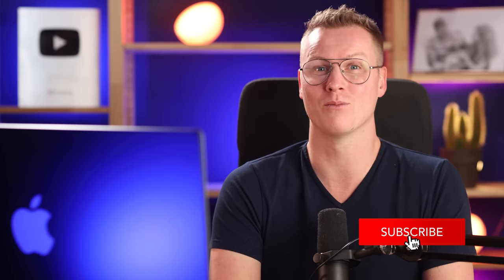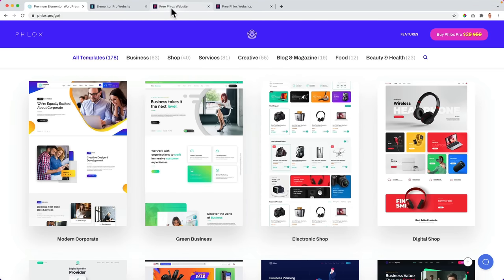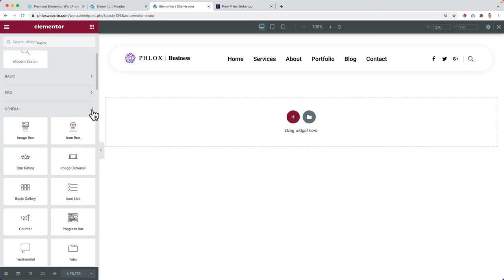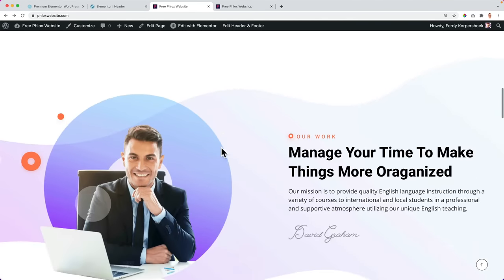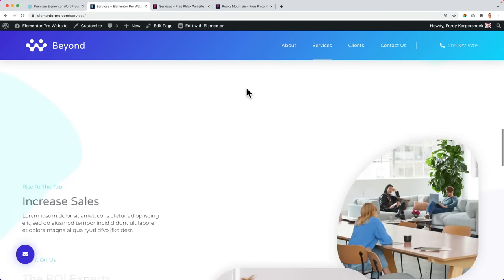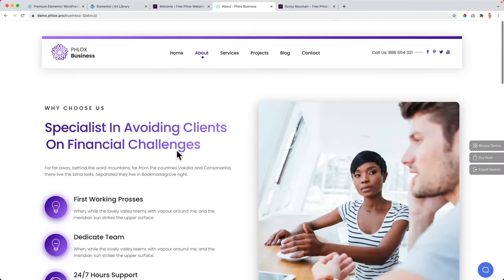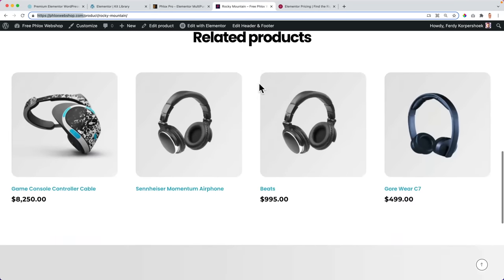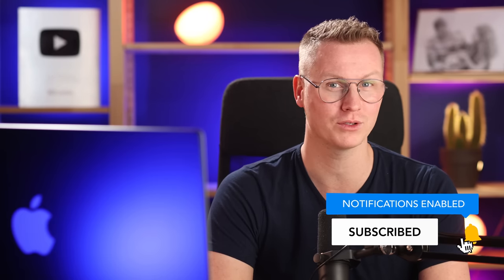Is This The Best Free Alternative For Elementor Pro?!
I love Elementor Pro! It enables you to create outstanding websites without having to know anything about coding. Unfortunately, not everyone in the world is able to buy Elementor Pro. That is why I created this video. I found a free WordPress Theme named Phlox which has a lot of Pro features. I wonder if any theme or plugin comes closer to Elementor Pro than this free WordPress Theme named Phlox.

You can create the header and footer of your website using Elementor. Just as with Elementor Pro. There are more than 30+ Pro elements for Elementor included in this free theme.

And there are 178 pre-made websites that contain a lot of free websites. You can import those websites with a few clicks, adjust the information and save yourself a ton of time!

The Phlox WordPress Theme keeps on improving so making a website using the Phlox theme becomes easier and easier!

Timestamps:
00:00 Intro
01:03 Elementor Pro features vs Phlox Features
02:27 Create the Header and Footer using Elementor
03:31 The Extra Elements Within the Phlox theme
04:37 Pre Made Websites / Template Kits
07:19 The Demo Website Library
10:25 Play around with Phlox using Local